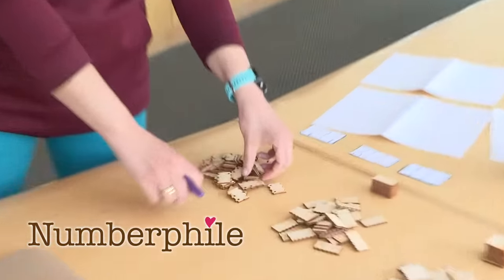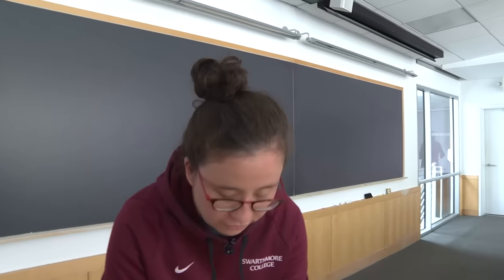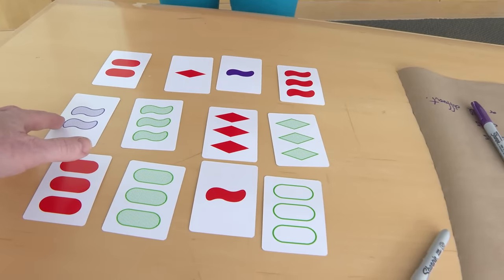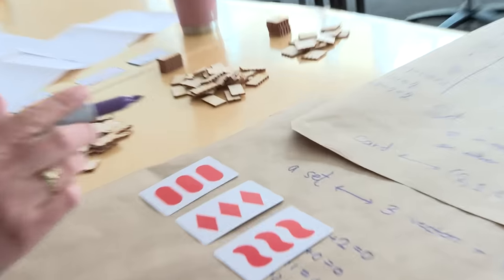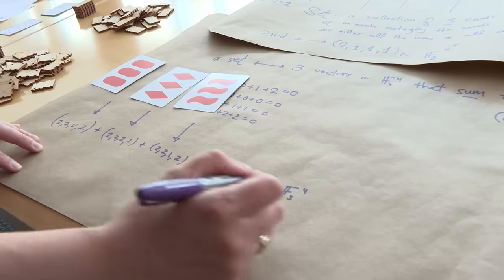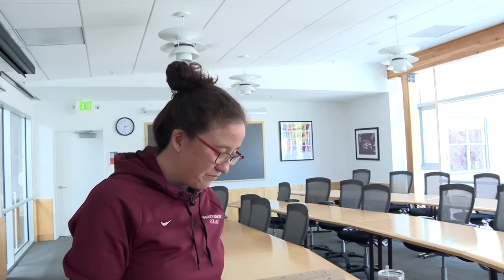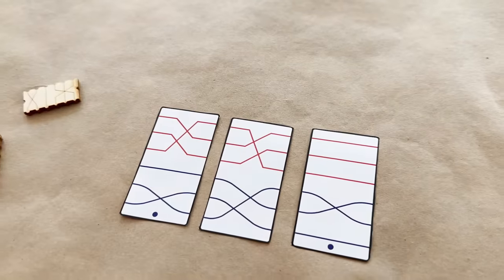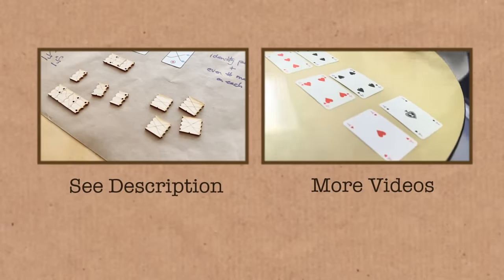The Game of Set (and some variations) - Numberphile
Mathematicians love the game of Set - and here are some variations on the classic. Featuring Catherine Hsu. More links & stuff in full description below ↓↓↓

Conventional Set on Amazon

SET with a Twist (paper by Cathy Hsu, Jonah Ostroff & Lucas Van Meter)

Thanks to the Numberphile Society for helping check videos, including Tomasz Szyborski who helped us on this one.